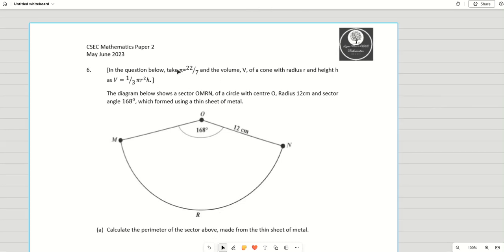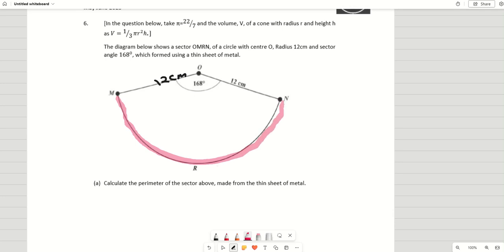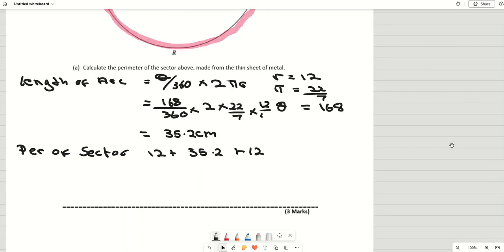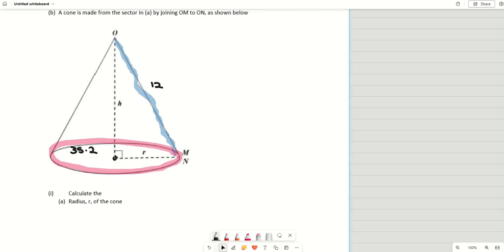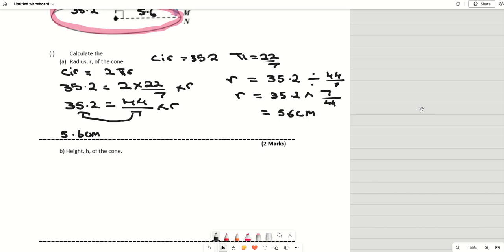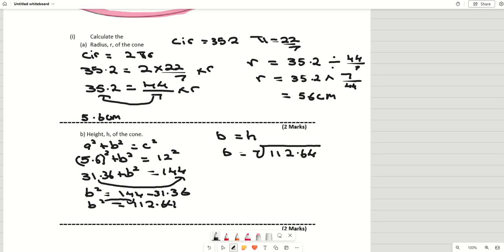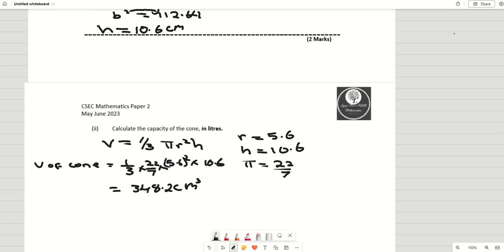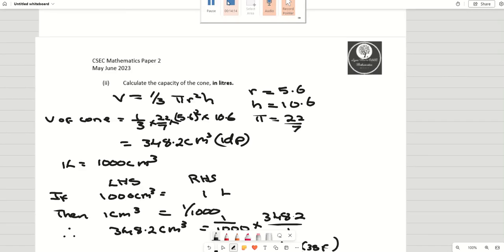MATH CSEC 2023 May June Number 6 Solutions